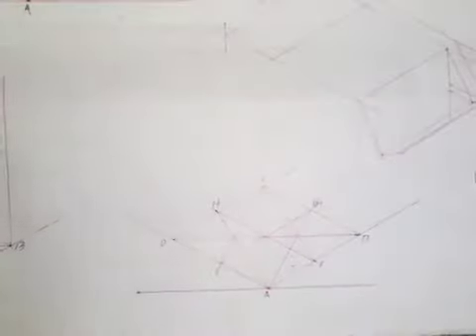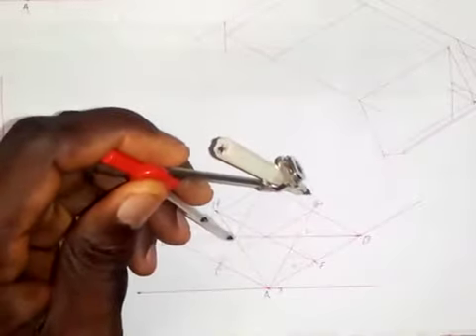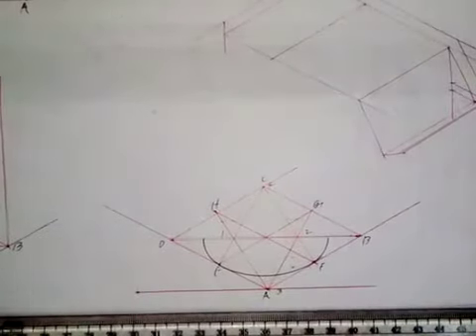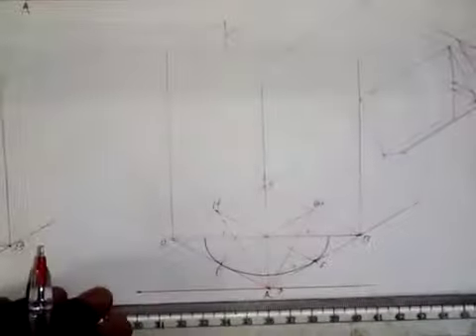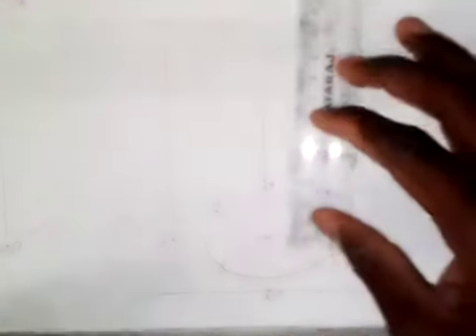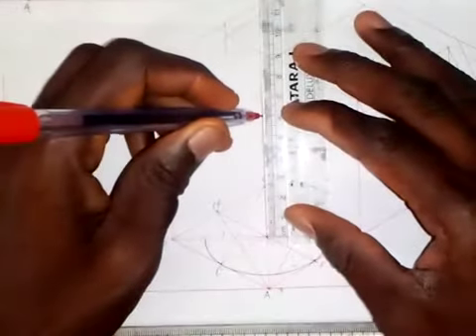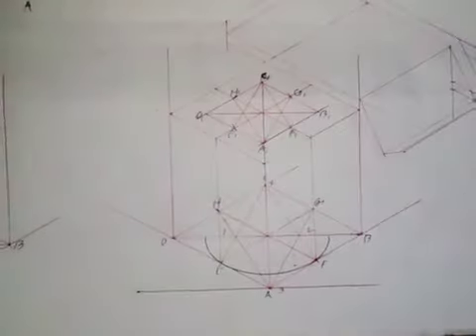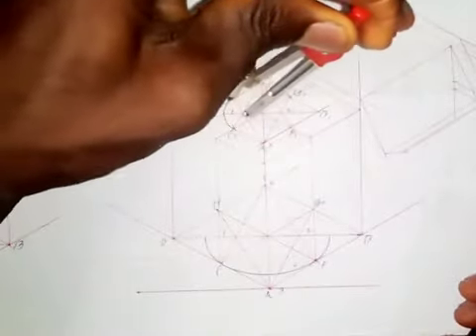Construction of Frustum of Cone